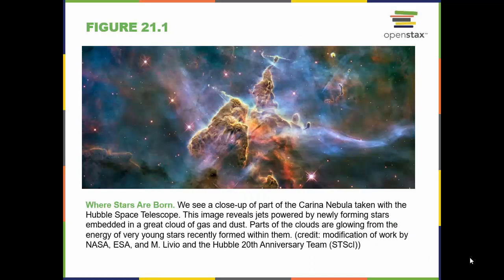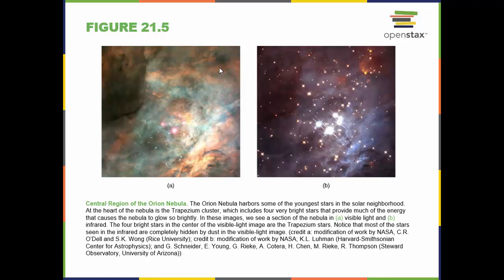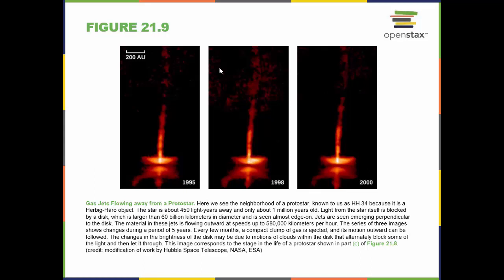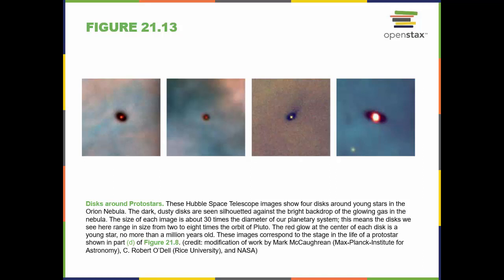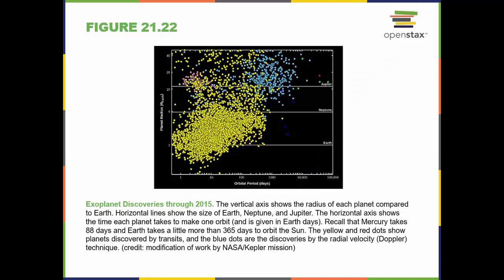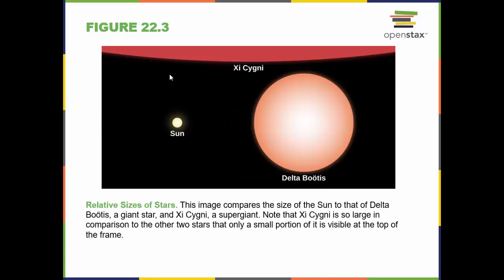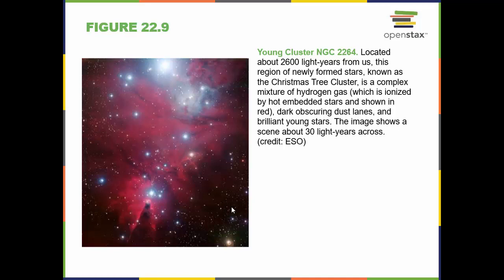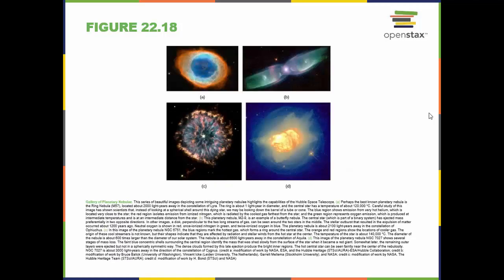troutj2 Astronomy Chapter 21 22 Star on Main Sequence